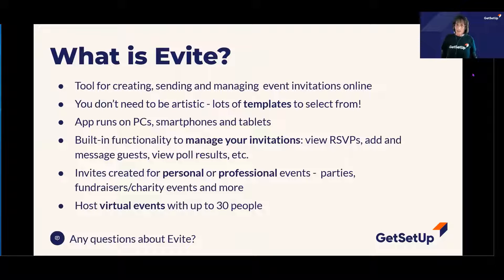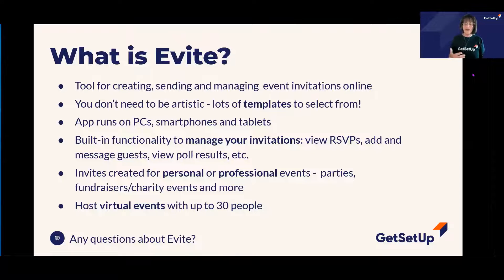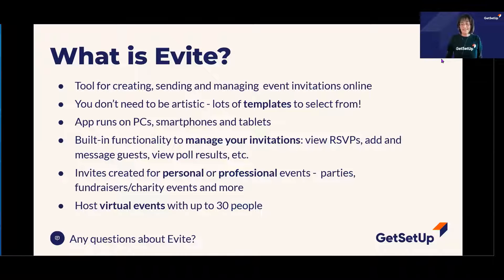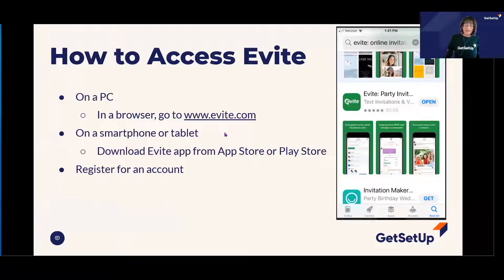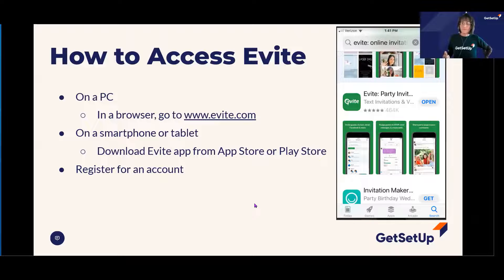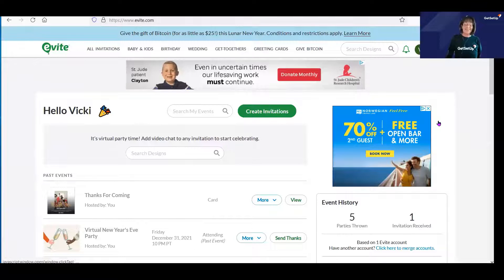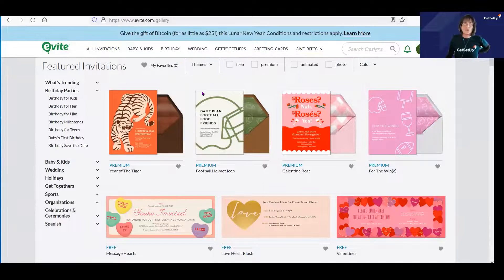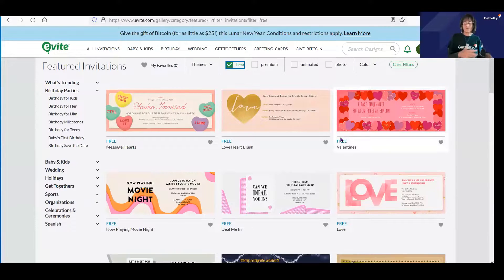Using Evite to Create & Send Online Invitations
Ready to plan a social event? With Evite you can create great looking invitations, send them to your guest list and even manage responses. In this video learn how to use the tool to invite people to your special event!